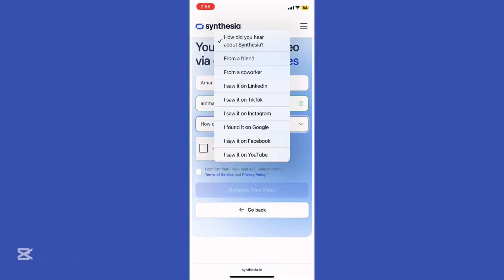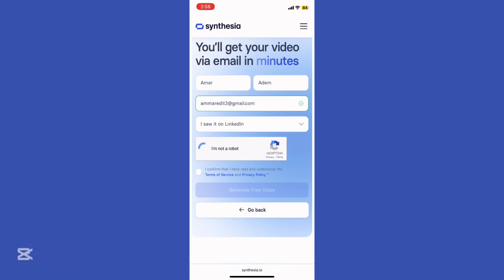How to Use Synthesia AI to Create Realistic AI Avatars (2025)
How to Use Synthesia AI to Create Realistic AI Avatars

Learn how to use Synthesia AI to create realistic AI avatars in this step-by-step tutorial. Perfect for online content creators looking to enhance their videos with cutting-edge technology!

Create stunningly realistic AI avatars with Synthesia AI in just minutes! In this video, we'll show you how to leverage the power of AI to generate lifelike digital humans that can be used in a variety of applications, from marketing and advertising to education and entertainment. With Synthesia AI, you can create custom avatars that mimic human-like movements and expressions, without the need for expensive equipment or extensive training. Whether you're a creator, marketer, or entrepreneur, this video will demonstrate how to harness the potential of AI avatars to take your projects to the next level. So, what are you waiting for? Watch now and discover the future of digital humans!